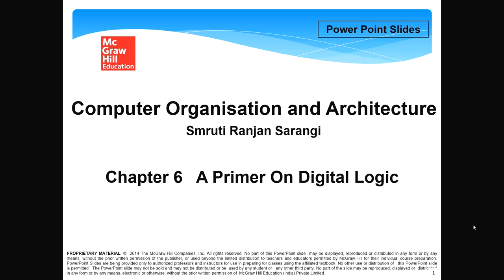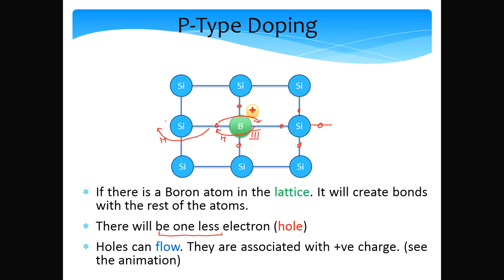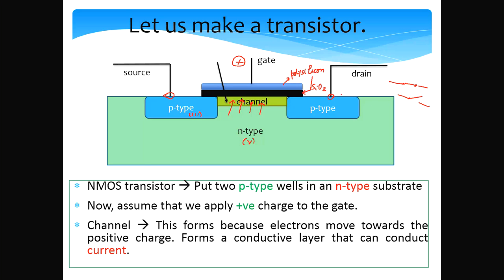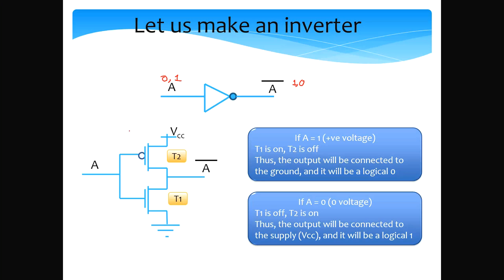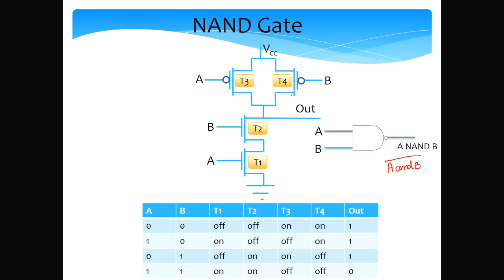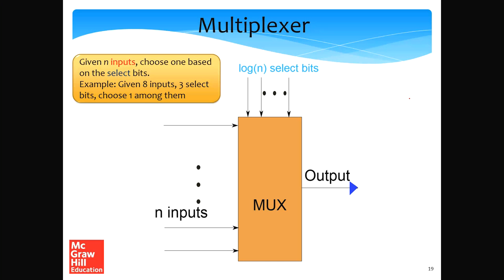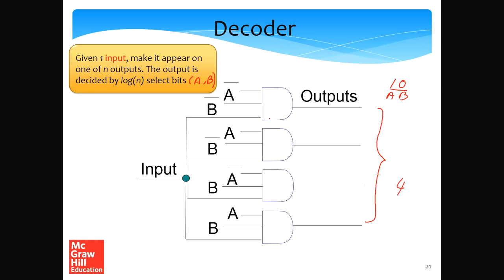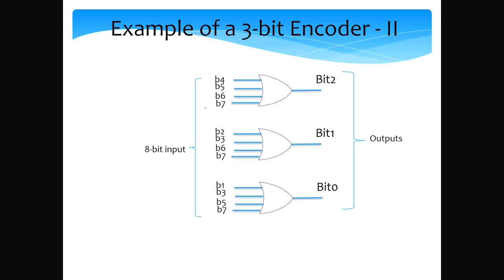A Primer on Digital Logic Part-I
Transistor, NMOS, PMOS, NAND, NOR,Combinational logic, Multiplexers, Encoders, Decoder